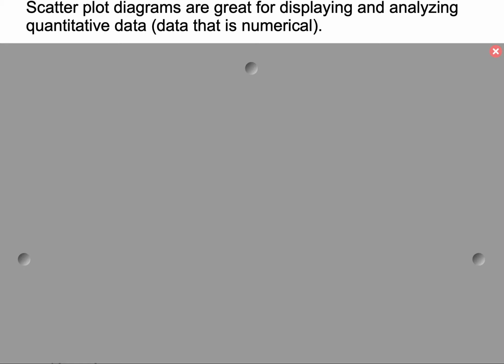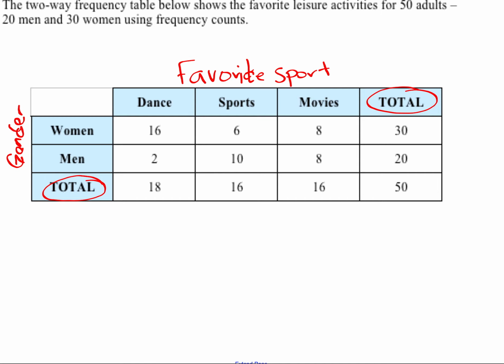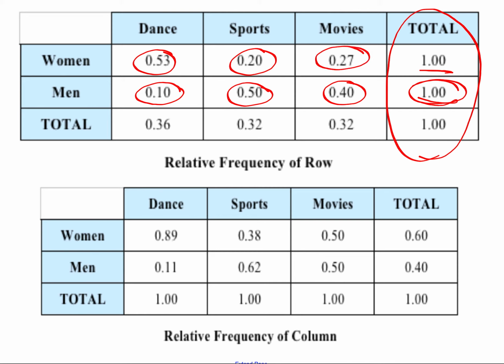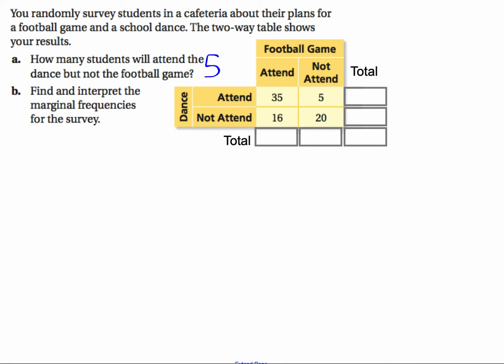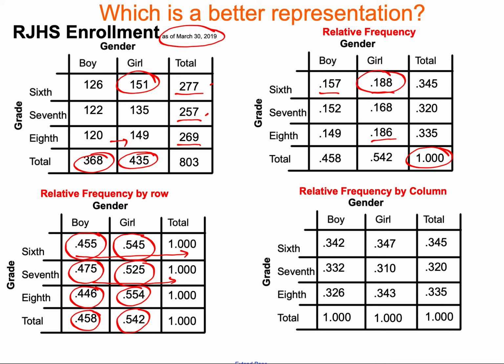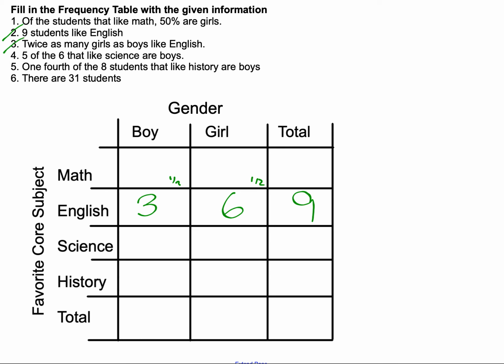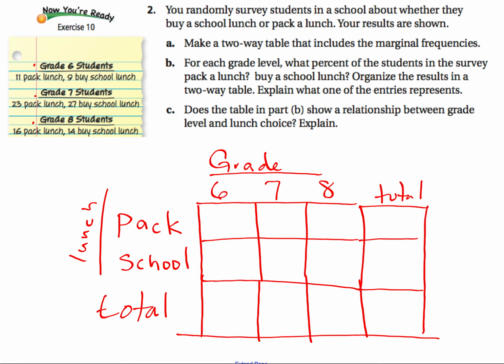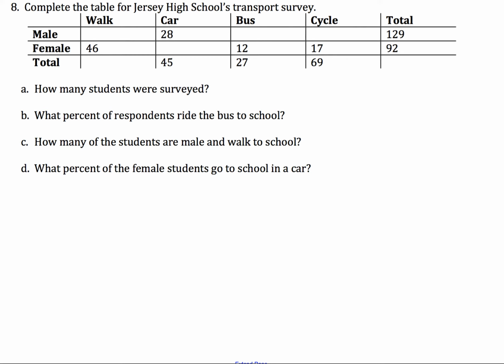M8U8L6 Two-Way Tables